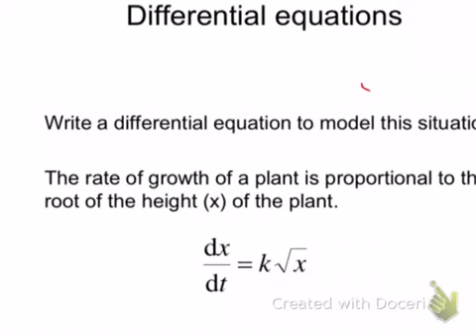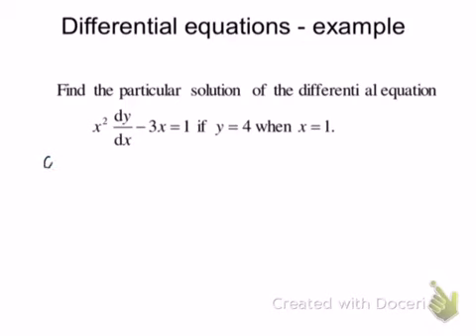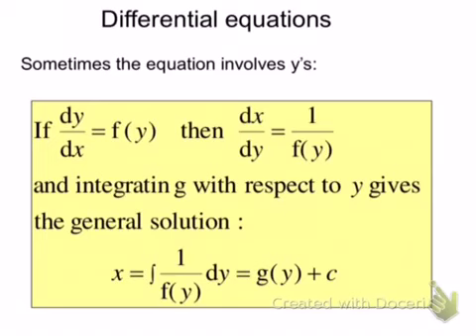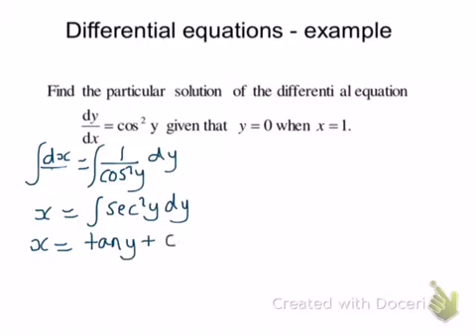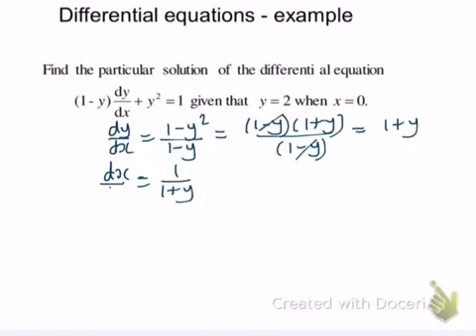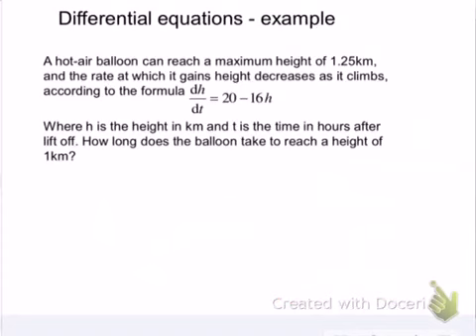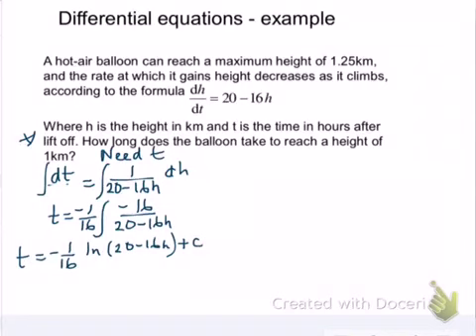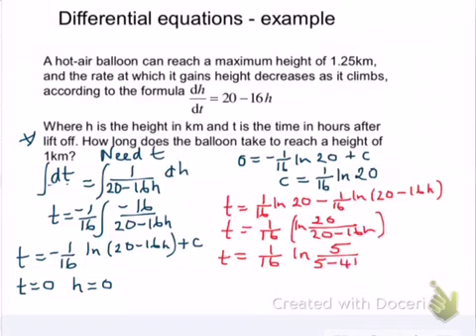OCR Core 4: Differential Equations 1